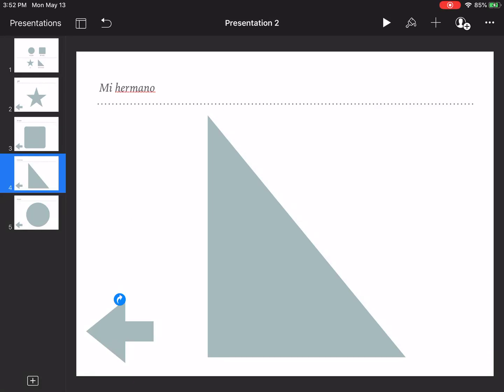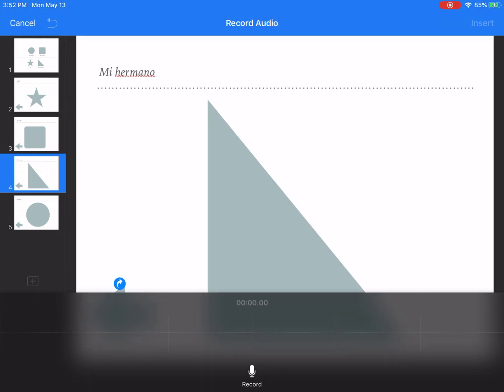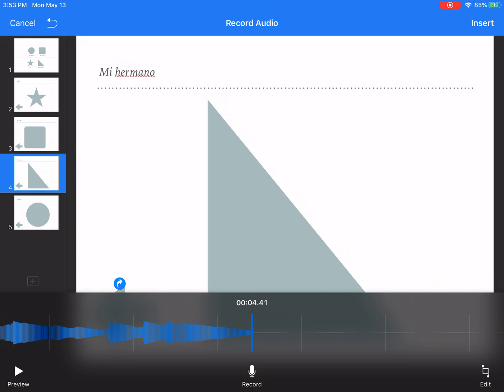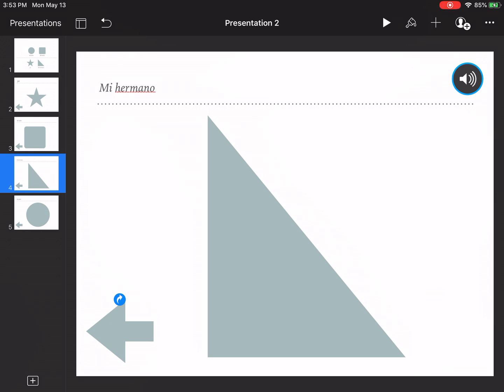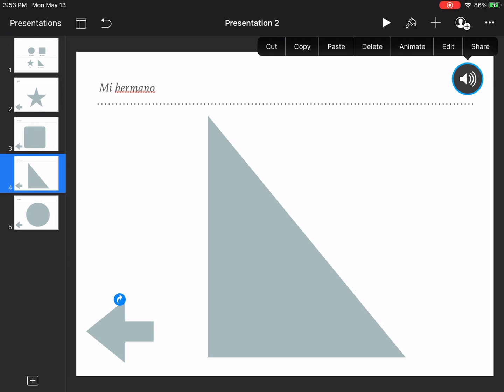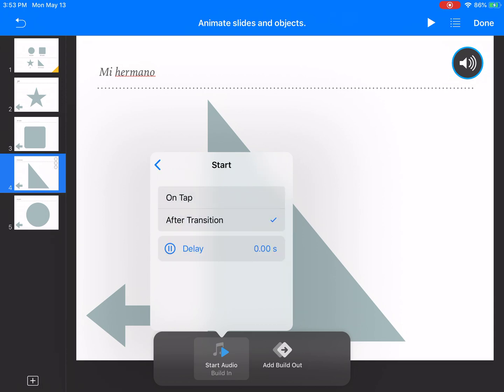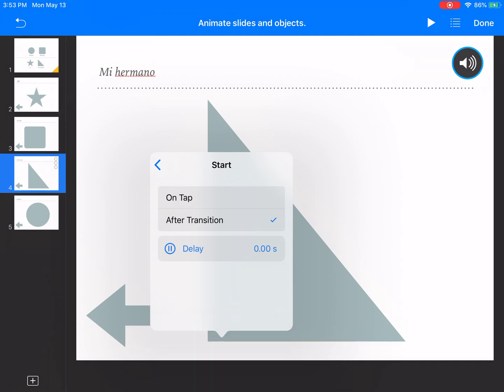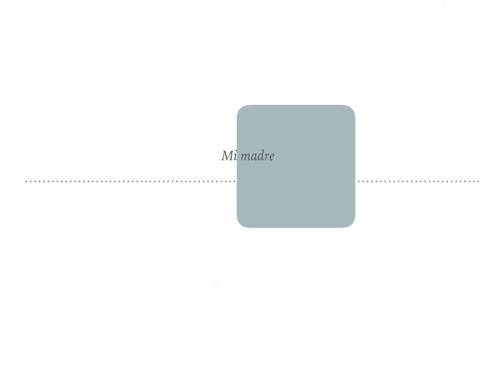Adding Audio to a Keynote Presentation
Step by step instructions for adding an audio recording to a Keynote presentation.